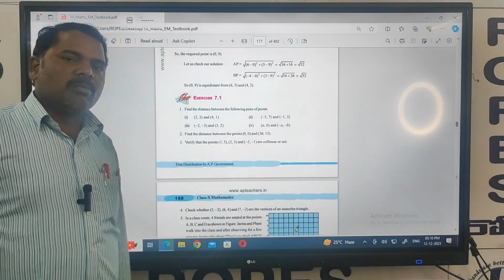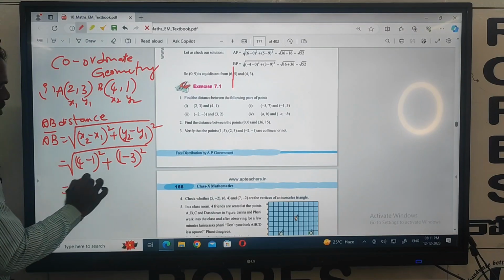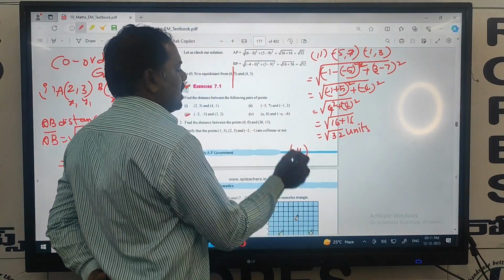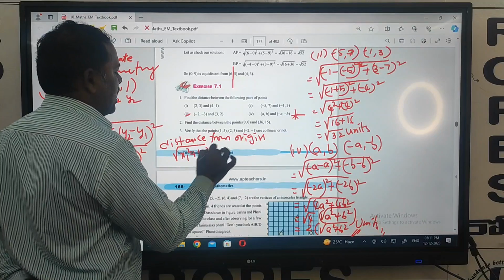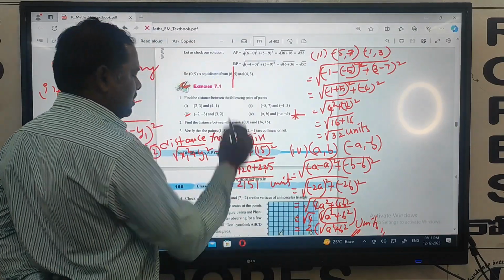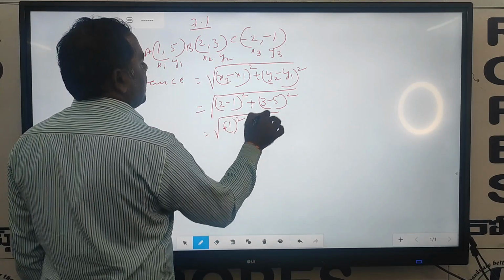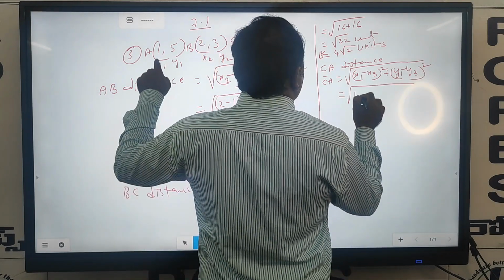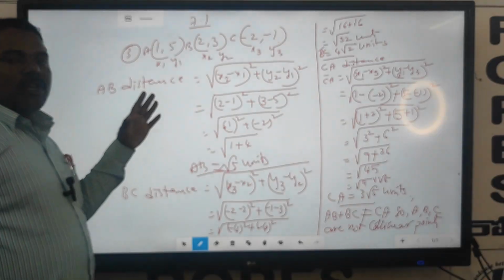10TH MATHS COORDINATE PRE FINAL GEOMETRYVIDEO 05